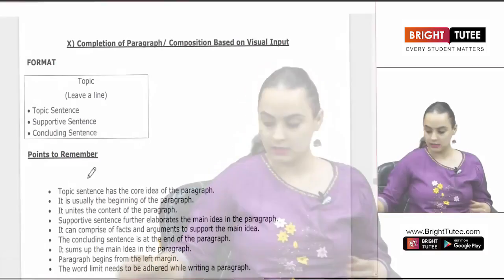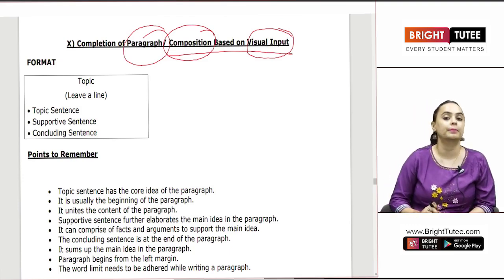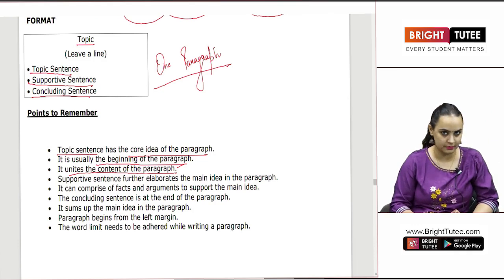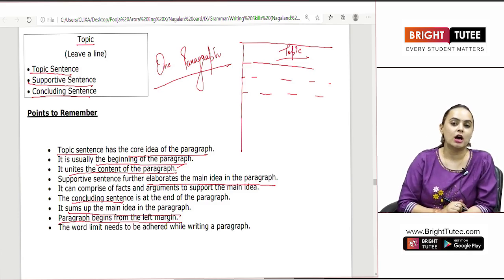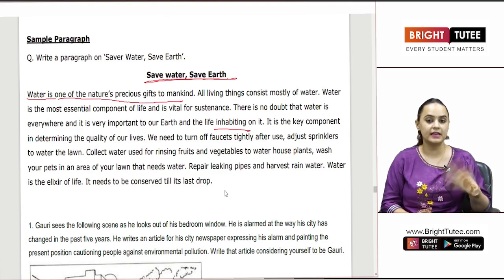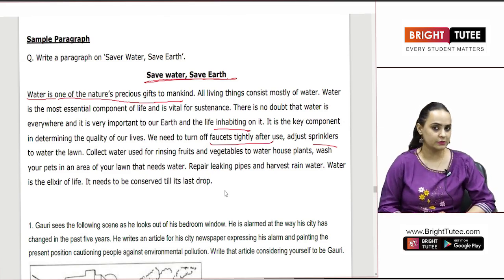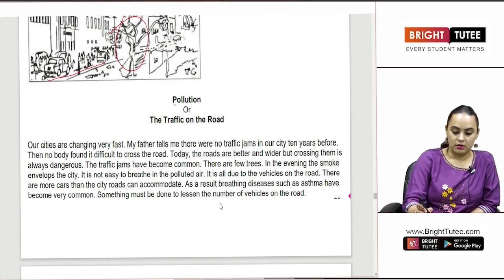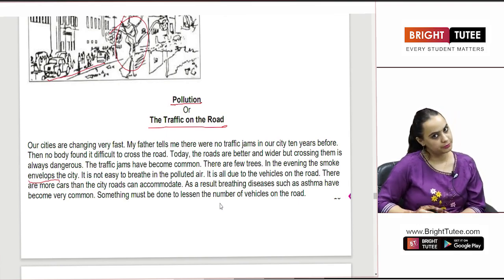1 2 Writing Part 2